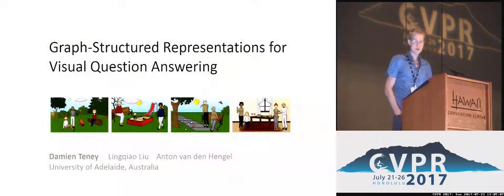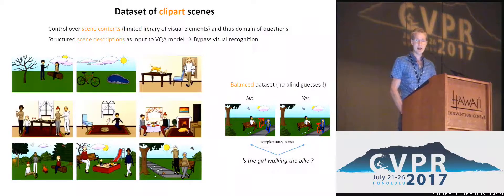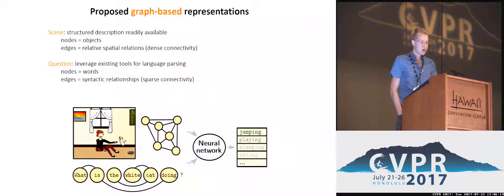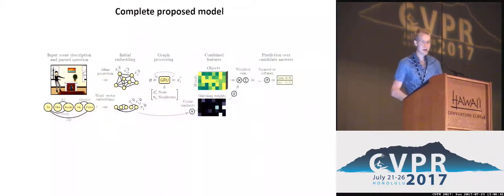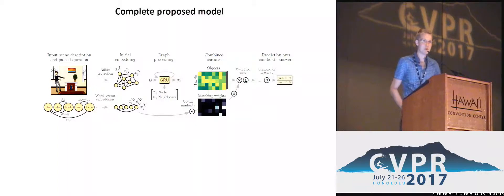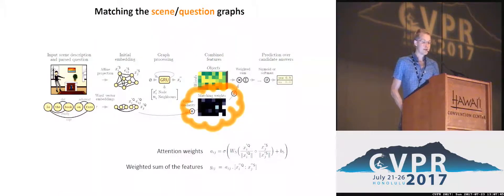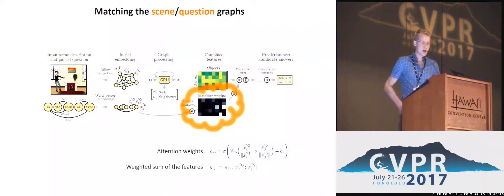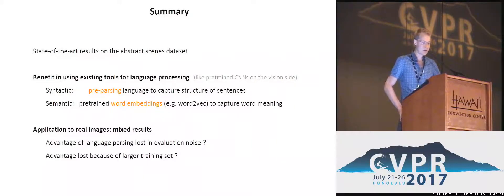Graph-Structured Representations for Visual Question Answering | Spotlight 2-2A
Damien Teney; Lingqiao Liu; Anton van den Hengel
This paper proposes to improve visual question answering (VQA) with structured representations of both scene contents and questions. A key challenge in VQA is to require joint reasoning over the visual and text domains. The predominant CNN/LSTM-based approach to VQA is limited by monolithic vector representations that largely ignore structure in the scene and in the question. CNN feature vectors cannot effectively capture situations as simple as multiple object instances, and LSTMs process questions as series of words, which do not reflect the true complexity of language structure. We instead propose to build graphs over the scene objects and over the question words, and we describe a deep neural network that exploits the structure in these representations. We show that this approach achieves significant improvements over the state-of-the-art, increasing accuracy from 71.2% to 74.4% in accuracy on the abstract scenes" multiple-choice benchmark